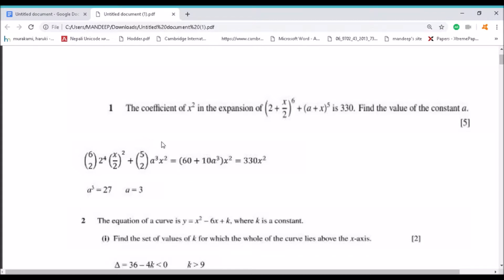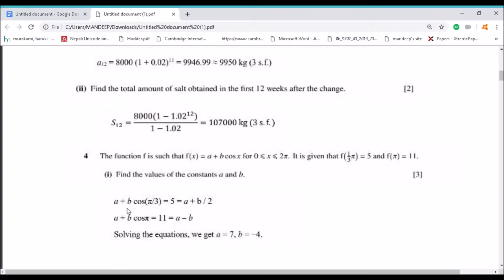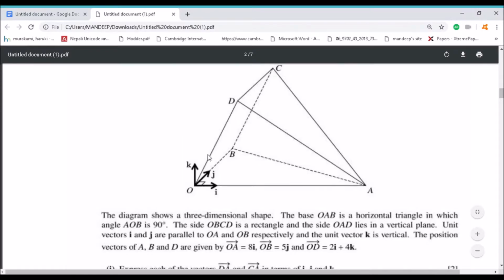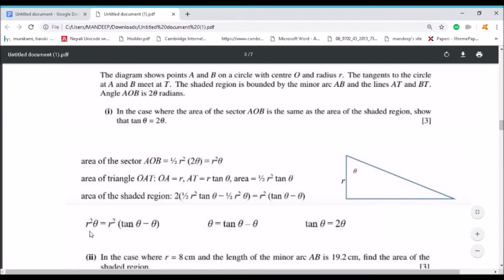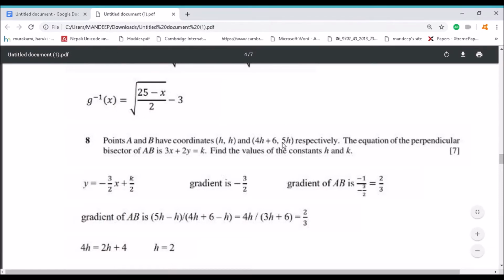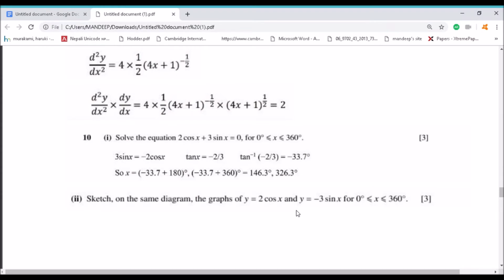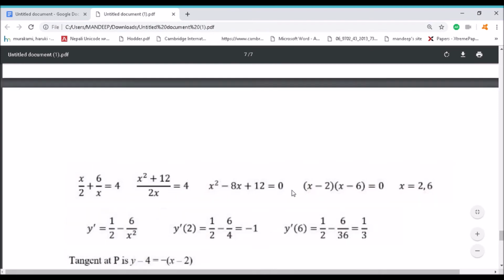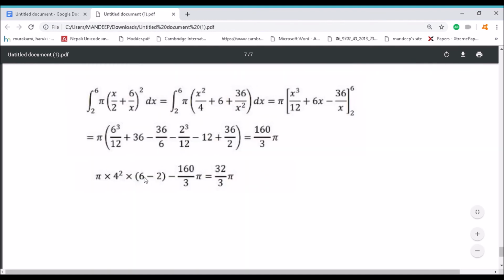Pure Maths as levels 2018 pastpapers solved from 9709_s18_qp_12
Hey guys, I have solved the as level .